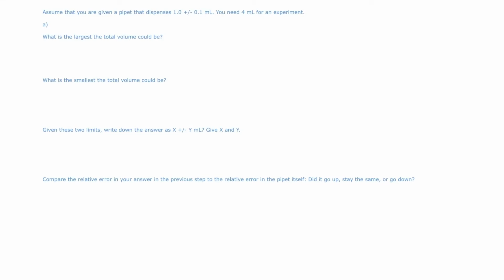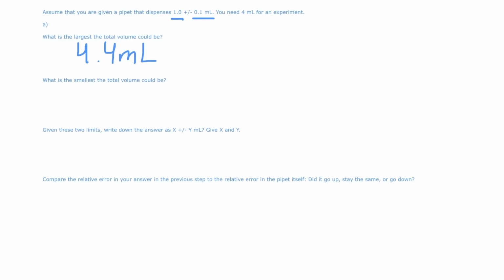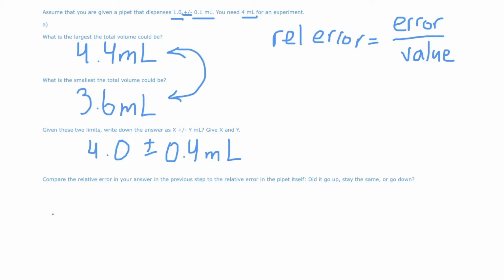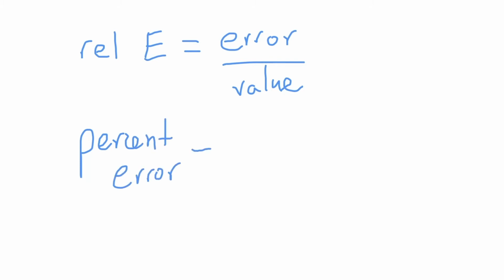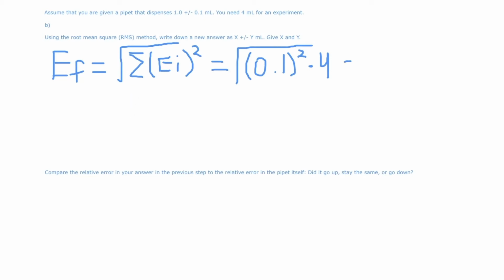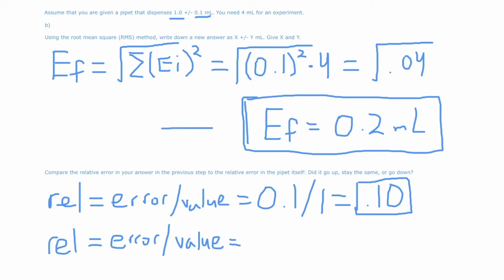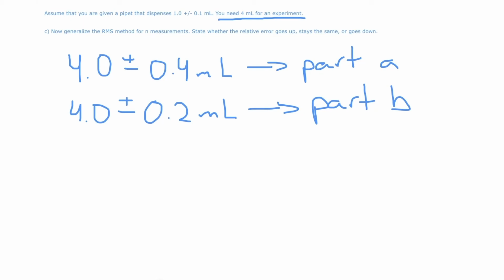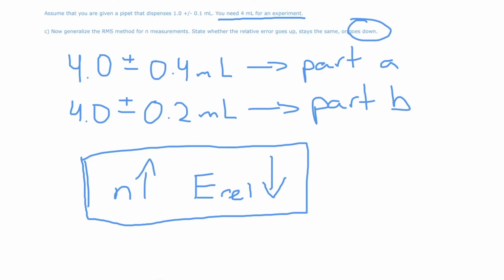Error Propagation Chemistry: RMS Method, Relative Error, Percent Error - Part 1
In this video, error propagation is discussed specifically in the frame of reference of a chemistry application. The concept of error propagation is discussed thoroughly. An example problem with multiple exploratory parts is worked through. These sections discuss concepts such as the root mean square method for error propagation, relative error, absolute error, and percent error.

Below are the steps of the problem discussed in the video:

Assume that you are given a pipet that dispenses 1.0 +/- 0.1 mL. You need 4 mL for an experiment.

a)

What is the largest the total volume could be?

What is the smallest the total volume could be?

Given these two limits, write down the answer as X +/- Y mL? Give X and Y.

Compare the relative error in your answer in the previous step to the relative error in the pipet itself: Did it go up, stay the same, or go down?

b)

Using the root mean square (RMS) method, write down a new answer as X +/- Y mL. Give X and Y.

c)

Now generalize the RMS method for n measurements. State whether the relative error goes up, stays the same, or goes down.